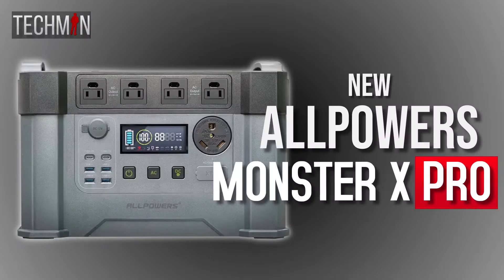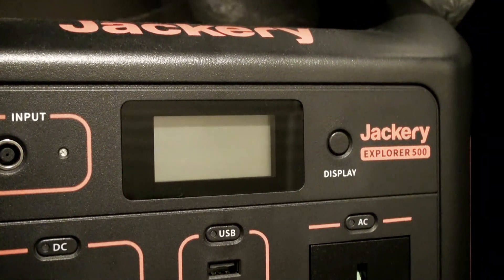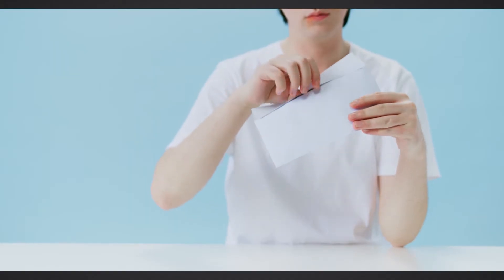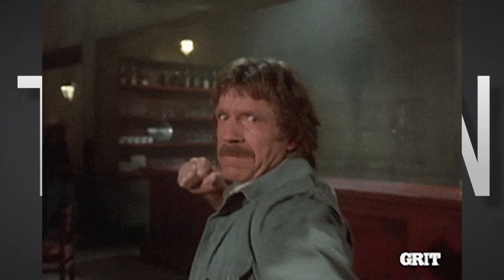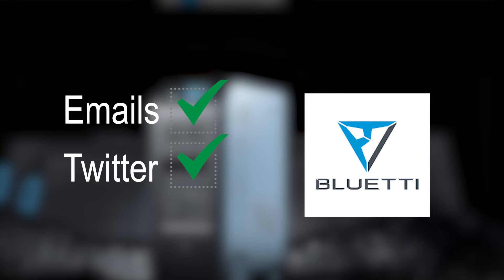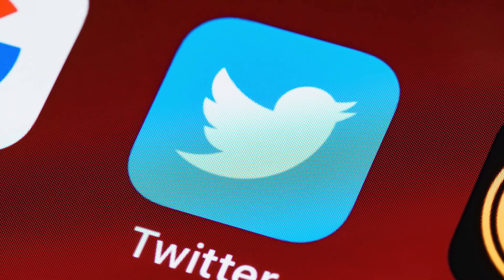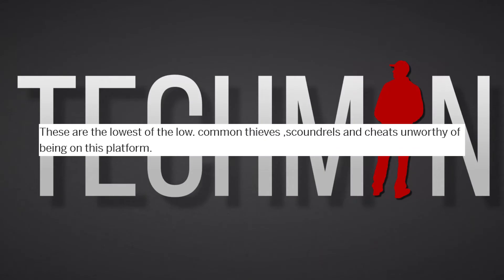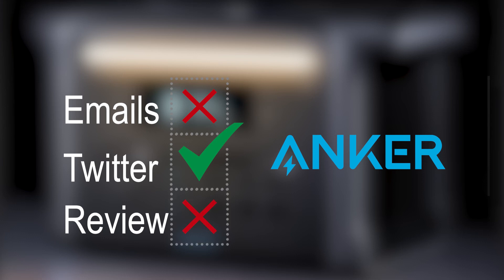I Contacted AllPowers, EcoFlow, Bluetti and Jackery Customer Services | Here's What I Learned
For the past few months I have been contacting the customer services of some of the largest manufacturers of portable power stations; EcoFlow, Bluetti, Jackery and AllPowers. Here’s what I’ve learned from my mini experiment.